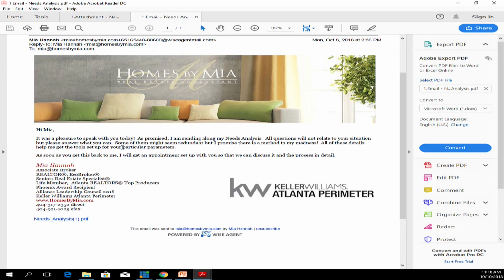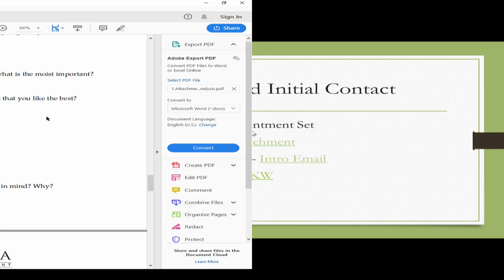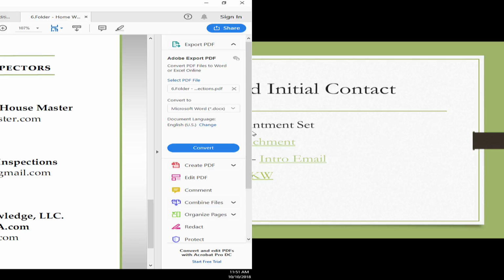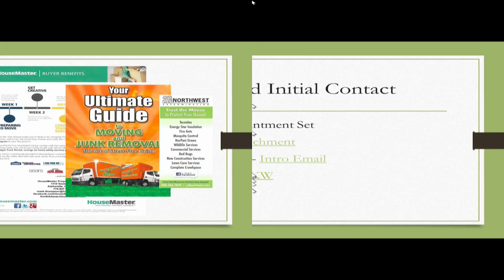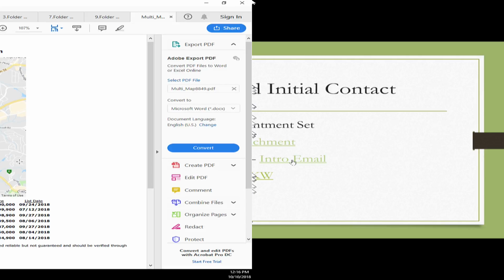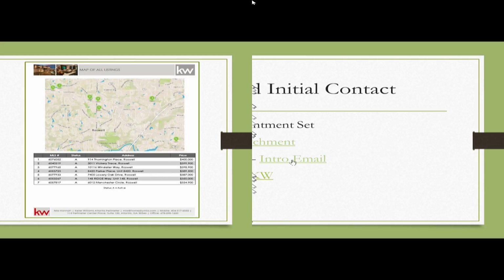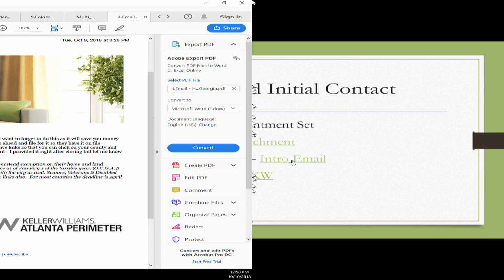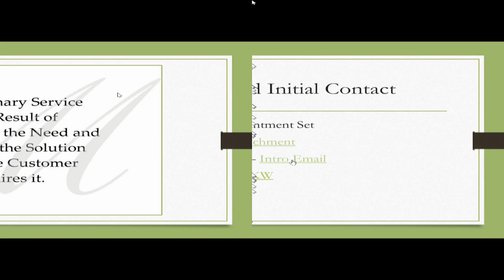KW Atlanta Perimeter - Mia's Buyer System:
Consult to Closing & Beyond